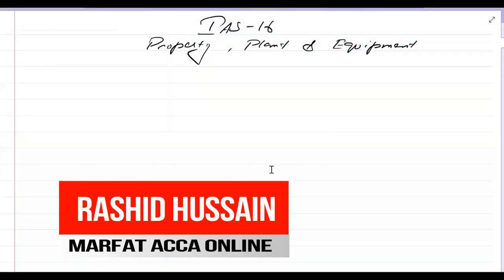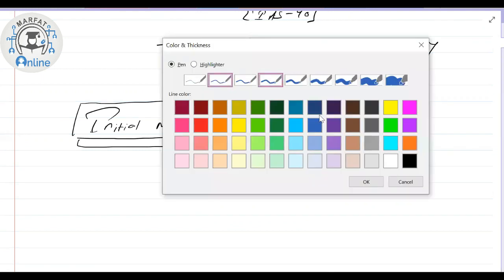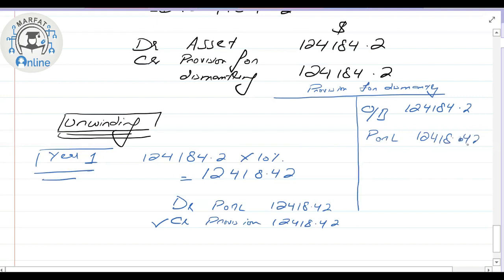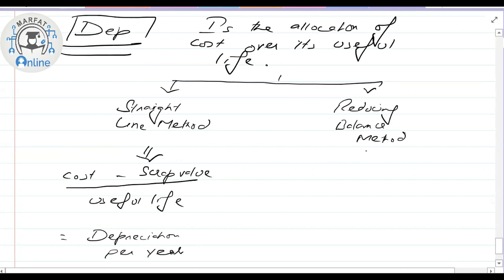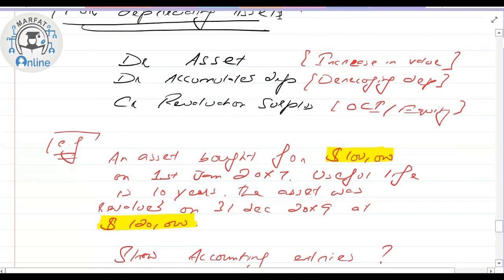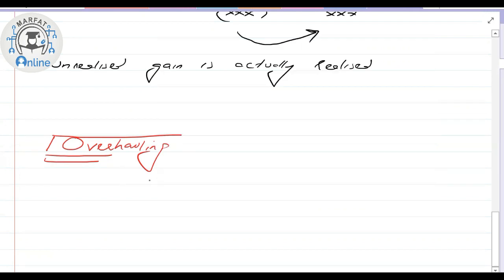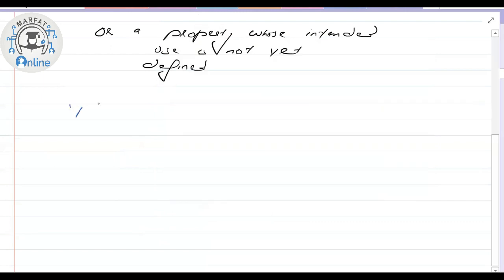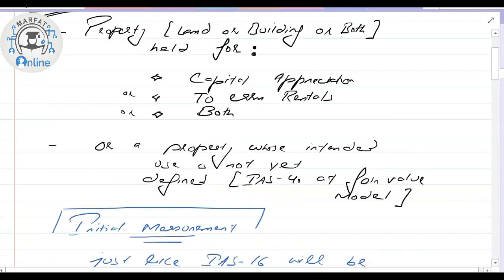IAS-16 & IAS-40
These are the two main standards of Tangible Non-Current assets. Watch the lecture to understand the complete accounting treatment.